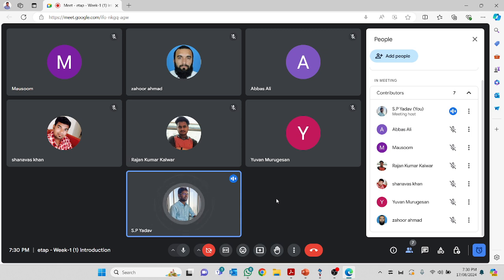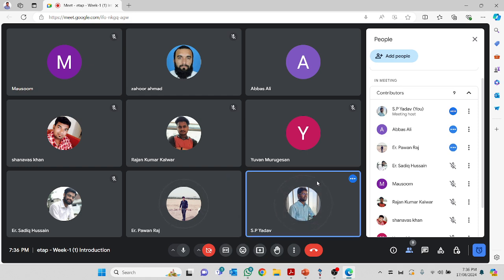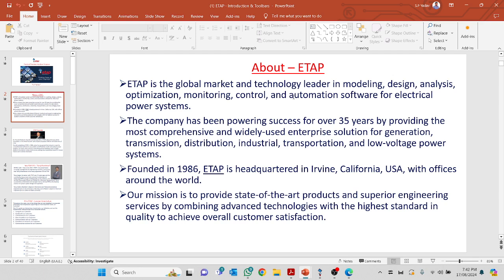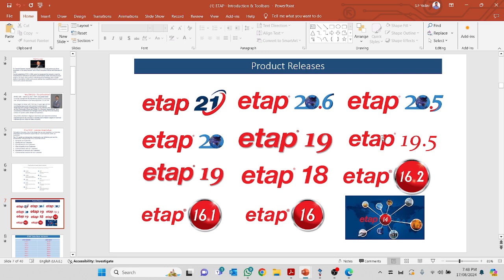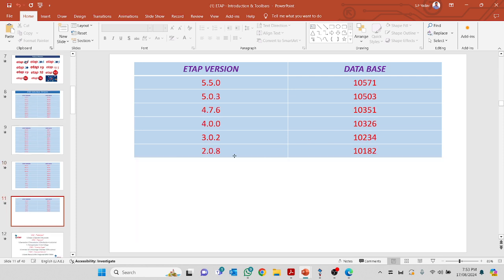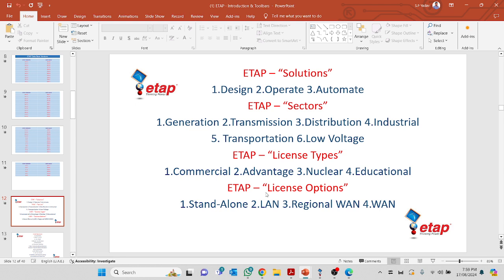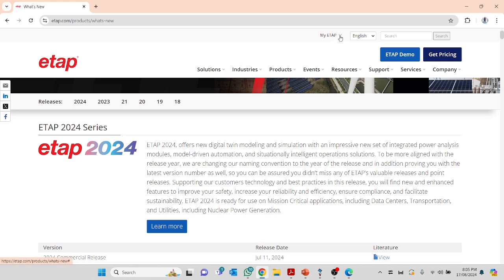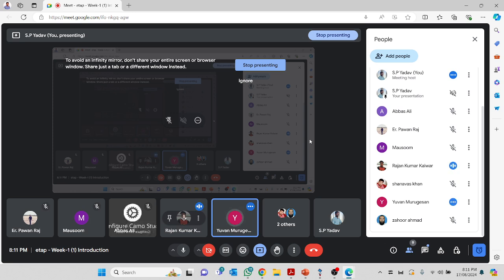Introduction of ETAP _ ELP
ELECTRICAL LEARNING PORTAL | ELP is an ISO-certified institution where we pride ourselves on being at the forefront of providing industry-leading training and development programs for engineering professionals. Our team of experienced professionals and educators have over 10 years of industry experience and are dedicated to equipping individuals with the knowledge and skills necessary to excel in the dynamic field of engineering.

Our training courses are designed to provide participants with real-world experience and prepare them for the demands of the engineering industry. From electrical to renewable energy and MEP engineering to our comprehensive range of courses cover a variety of disciplines to cater to the diverse needs of our clients. We have trained over 2000 students globally and our commitment to excellence and innovation ensures that our training programs are always up-to-date with the latest industry trends and technologies.